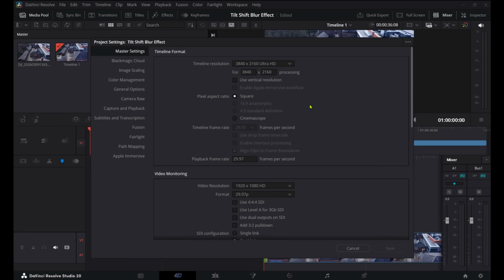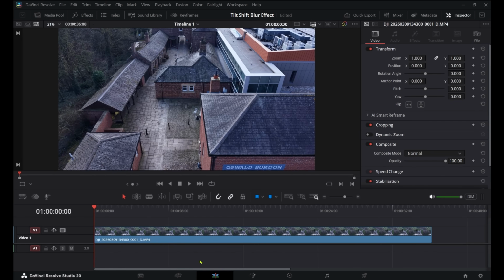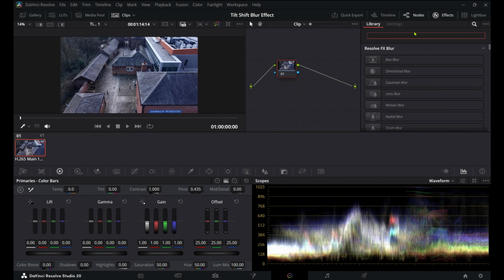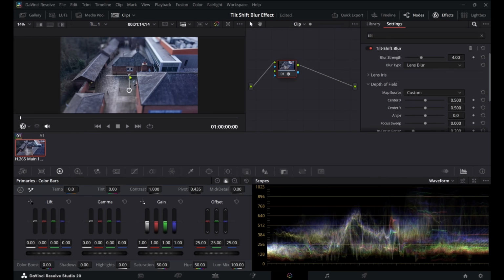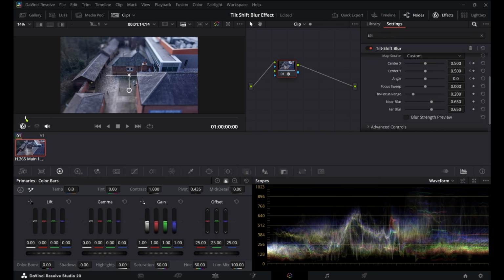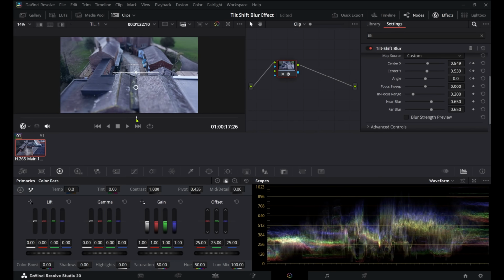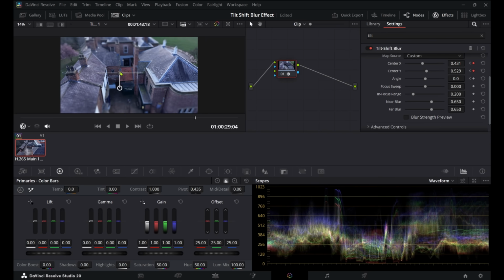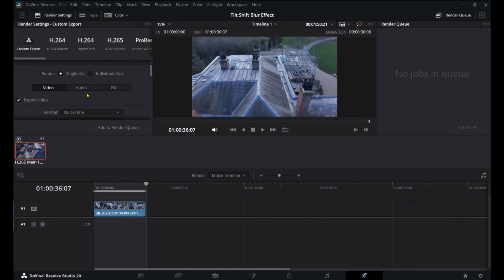How to make your Drone Footage look like a TOY! (DaVinci Resolve)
DaVinci Resolve Tilt-Shift Blur Tutorial: DJI Mini 5 Pro Miniatures

Want to turn your massive aerial landscapes into a tiny toy world? In this tutorial, I show you exactly how to master the Tilt-Shift Blur effect in DaVinci Resolve!

In this beginner-friendly guide, we’re taking DJI Mini 5 Pro footage and transforming it into a model village. I’ll walk you through:

    How to apply the Tilt-Shift Blur effect properly.

    Simple adjustments to make the blur follow a set path for more realism.

    The "Sweet Spot" height: I’ve found that shooting from 15-20m provides the best detail for this specific effect (see the Museum example at 09:45).

Equipment Used:
    Drone: DJI Mini 5 Pro
    Controller: DJI RC2
    Filter: FPVtoSKY ND16 Filter (Essential for that smooth motion)
    Software: DaVinci Resolve Studio

Timestamps:
00:00 Tilt-Shift Blur (DaVinci Resolve)
00:13 Introduction: Creating the Model World Effect
01:36 Tutorial: Applying Tilt-Shift Blur
01:54 Tracking: Making Blur Follow a Path
04:38 Examples & Height Tips (The 15-20m Rule)
10:20 Conclusion & Next Steps
12:17 More DJI Mini 5 Pro Tutorials

I earn a small percentage if you use these links.
(This is paid by the company and NOT yourself!)

Artist: : Aventure